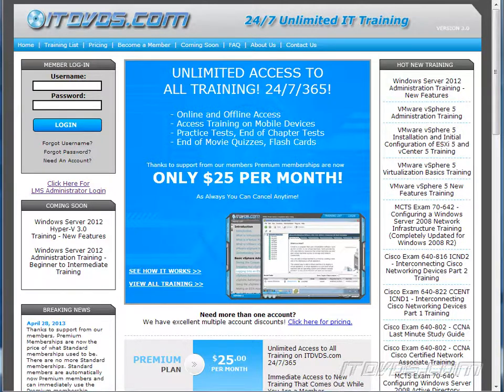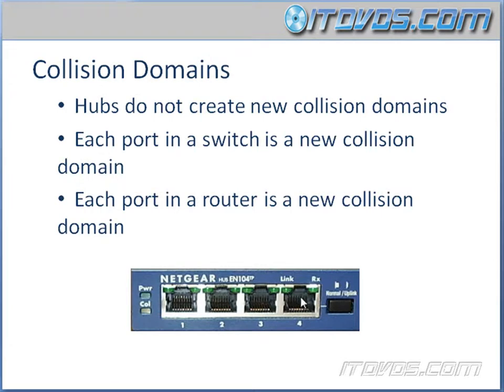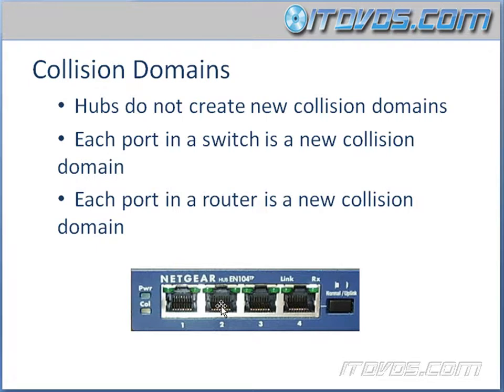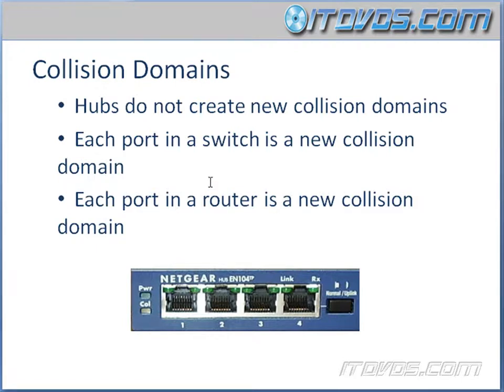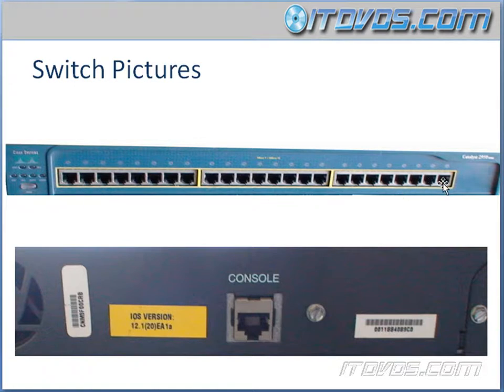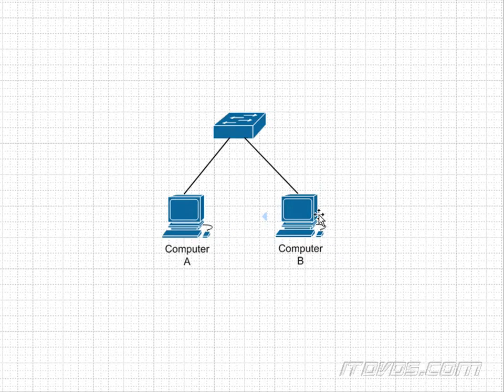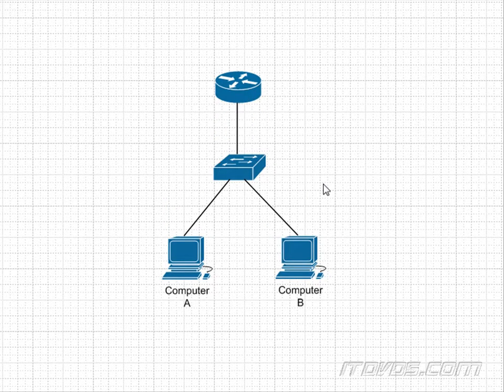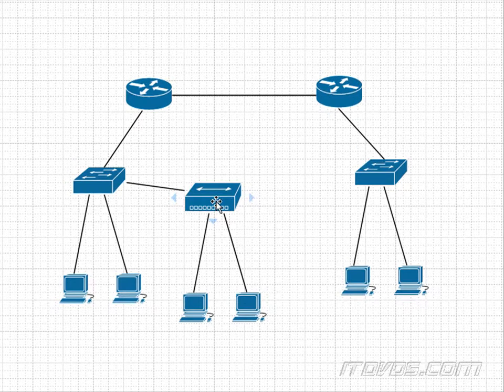CCNA 200-120 Training - Collision Domains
This is a sample from our CCNA 200-120 training In this training movie we explain what the what Collision Domains are.